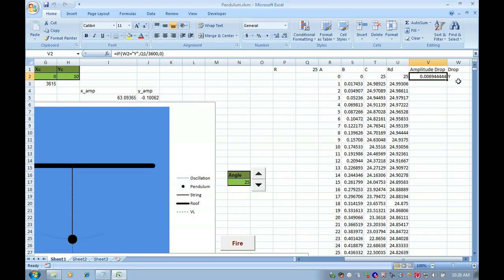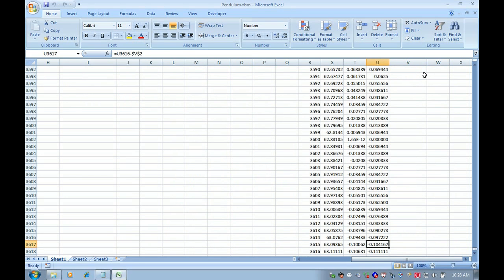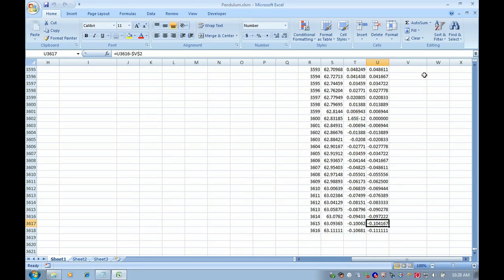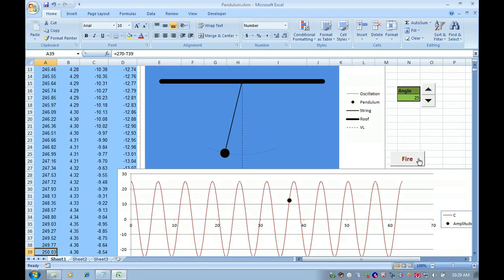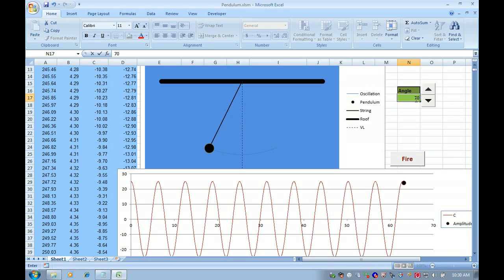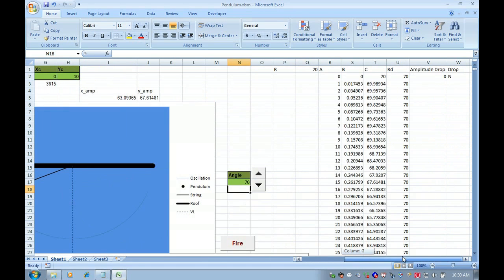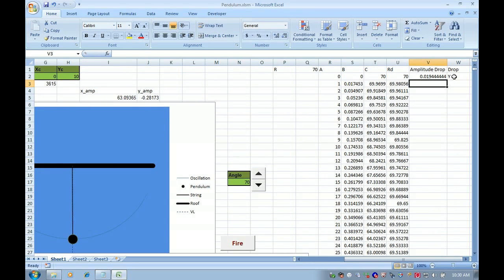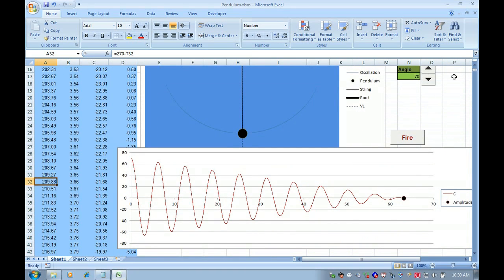Pendulum II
Pendulum shown on an Excel.